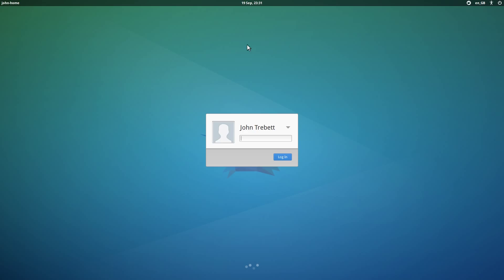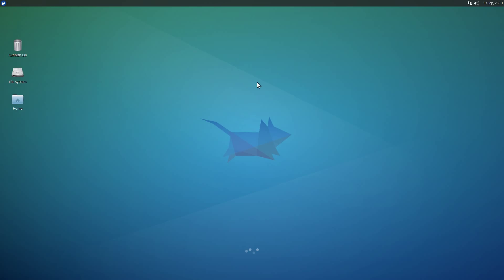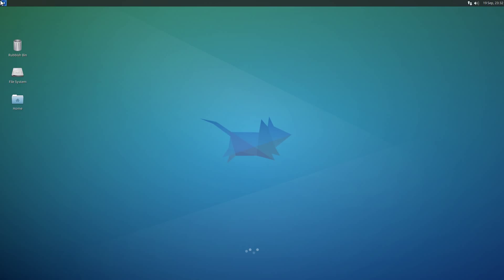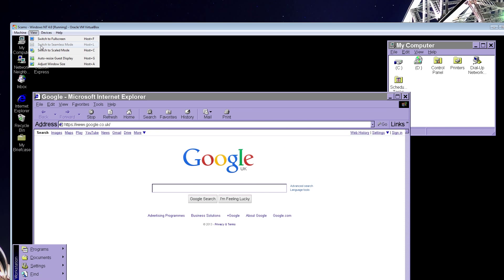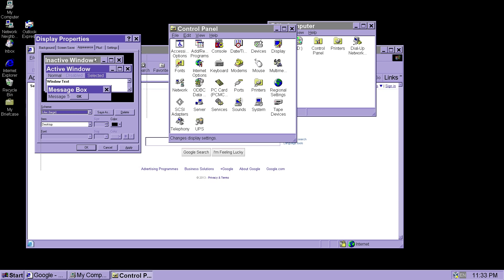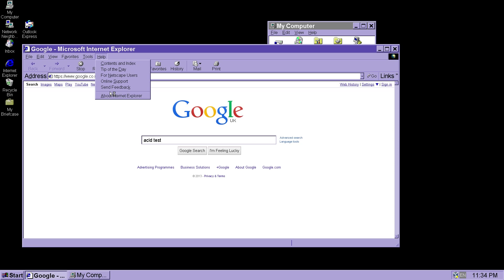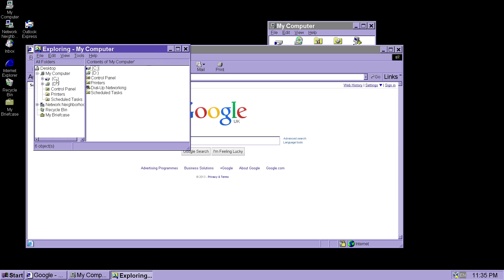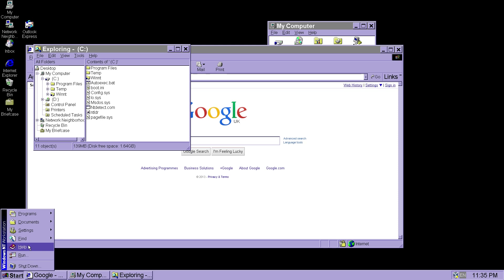Scambaiting VM Tour and Announcement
Announcing stuff, and showing you around the VMs that will feature in future videos.